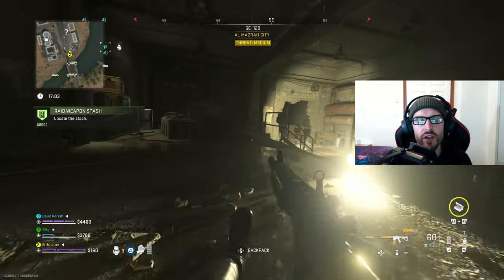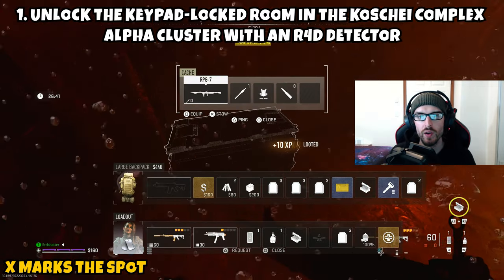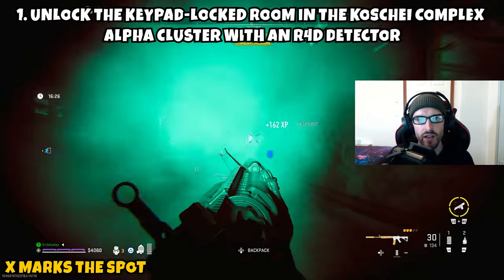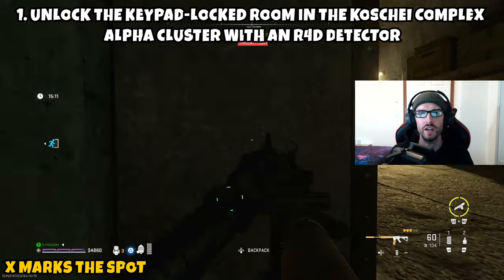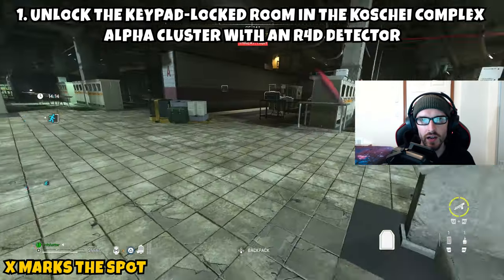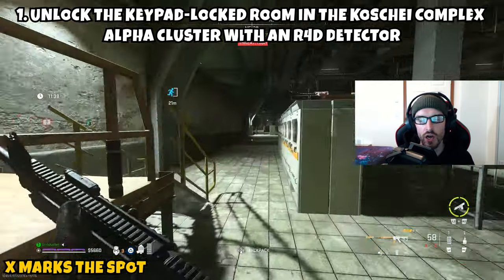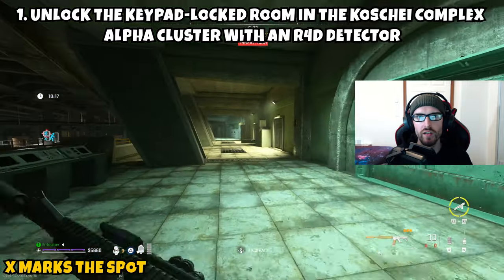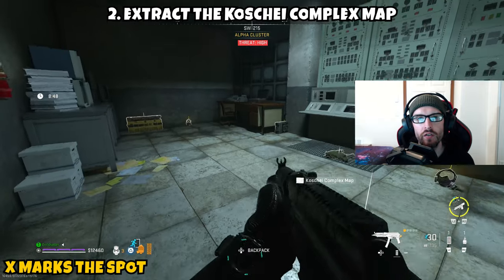X Marks The Spot Mission Guide For Season 4 Warzone DMZ (DMZ Tips & Tricks)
X Marks The Spot Mission Guide For Season 4 Warzone DMZ (DMZ Tips & Tricks). In this video we cover the crown tier 2 faction mission x marks the spot in DMZ. This one is asking for us to unlock the keypad locked room with the r4d detector acquire the koschei complex map and extract it. Thank you all for the support and I look forward to seeing you in the next one.

Chapters